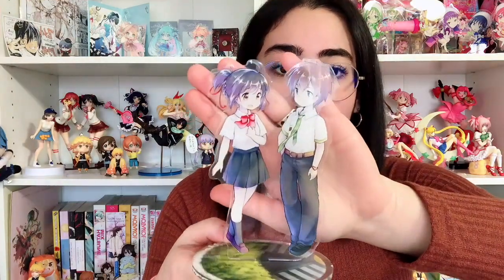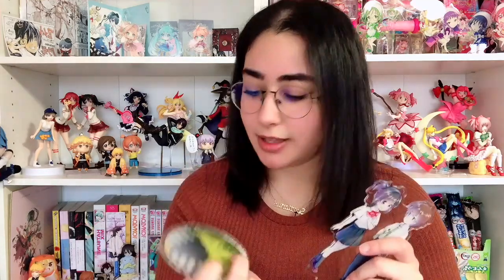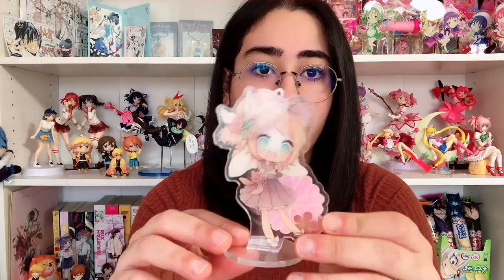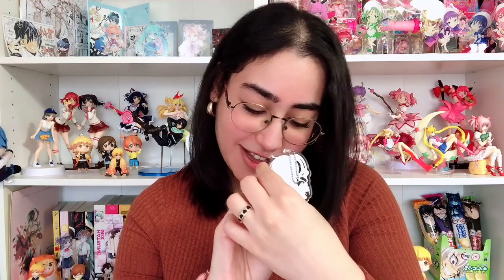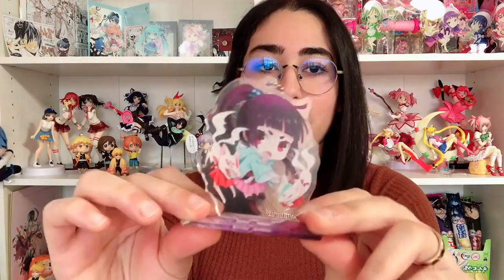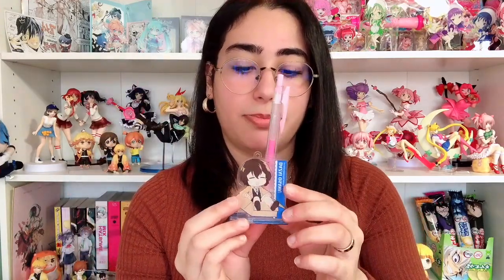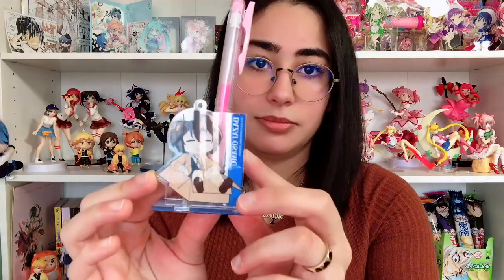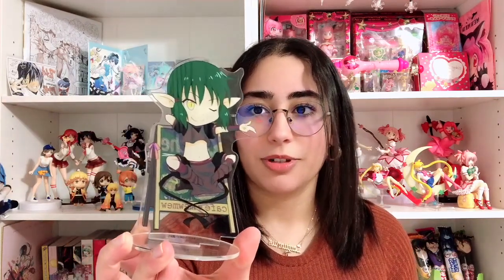My Anime Acrylic Stand Collection